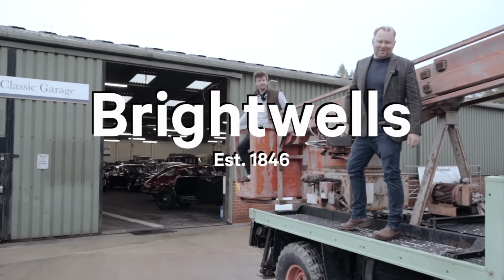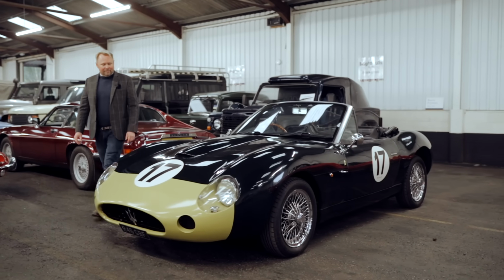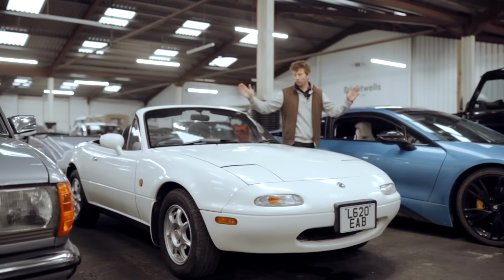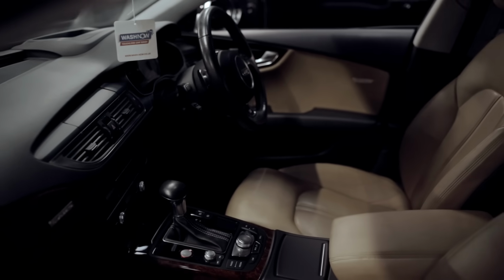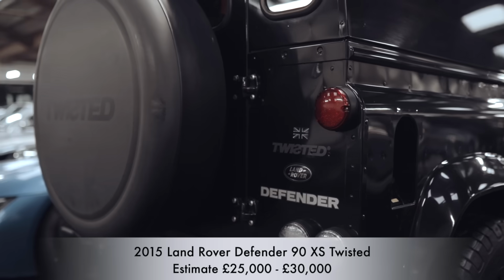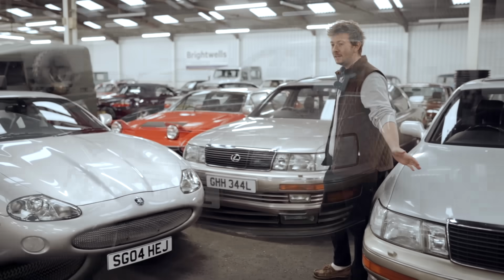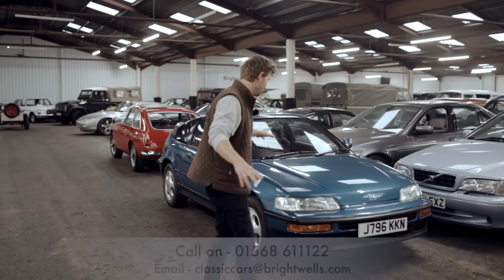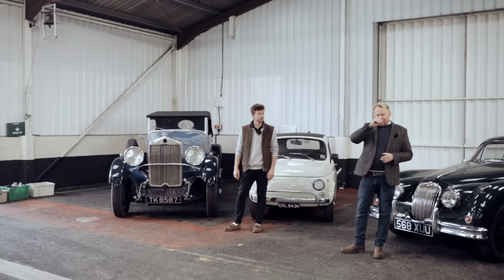Brightwells October 2024 - Classic Car Auction Preview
Welcome to Brightwells Class Car Wednesday, 23rd October 2024 Auction Preview!

All featured vehicles will be available in our 23rd October 2024 Classic Car  and Modern Classics - Retro Sect Auction.

Wednesday, 23rd October 2024 Modern Classics - Retro Sect Sale -

Would you like a free auction estimate for your vehicle?

Do you have a Modern Classic that you'd like to sell? Or if you're interested in submitting entries for either auction, have any inquiries, or would like more information on how we can assist you, please don't hesitate to contact us using the details below.